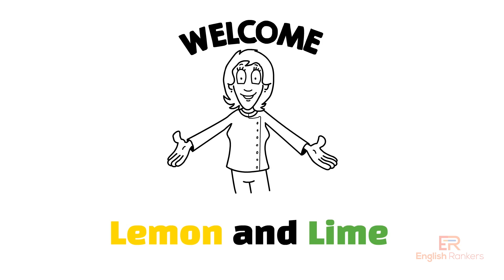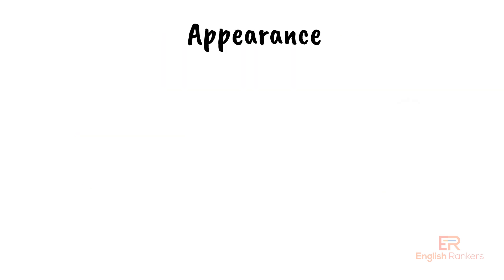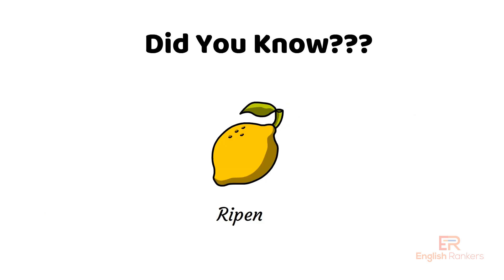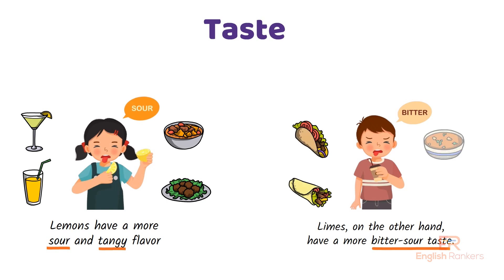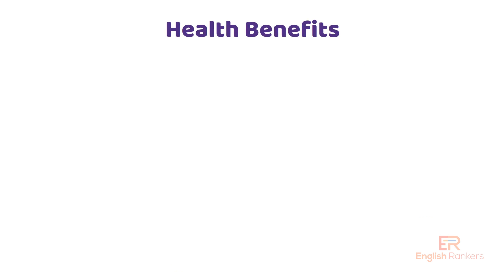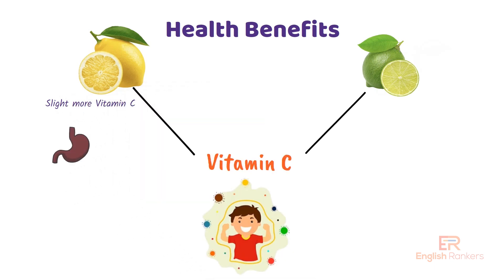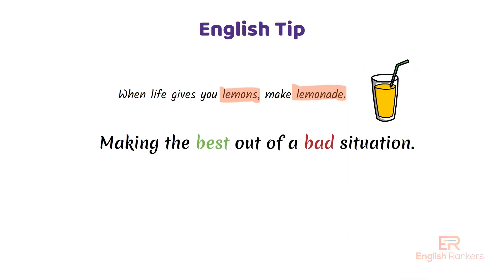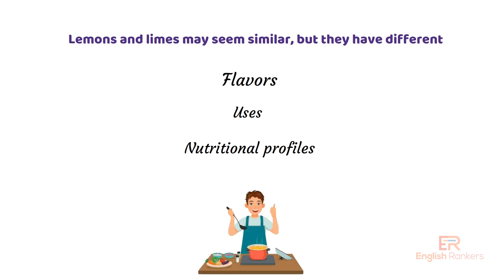Lemons vs Limes: Key Differences Explained | English Vocabulary & Grammar | English Rankers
Welcome to English Rankers! In this video, we explore the differences between lemons and limes—two fruits that often get confused. While this topic might seem simple, it’s important for English vocabulary, especially for students preparing for exams like ICSE, CBSE, and the International English Olympiad (IEO). Understanding the distinctions between these two fruits will not only help improve your vocabulary but also assist in grasping subtle differences in meanings and usage in everyday English.

✨ What You'll Learn:

- The main differences between lemons and limes in terms of appearance, flavour, and use
- How to correctly use "lemon" and "lime" in sentences
- Examples of idioms and phrases using these fruits
- English grammar and vocabulary tips

This video is ideal for anyone looking to enhance their English vocabulary and improve their language skills, especially for those preparing for English exams.